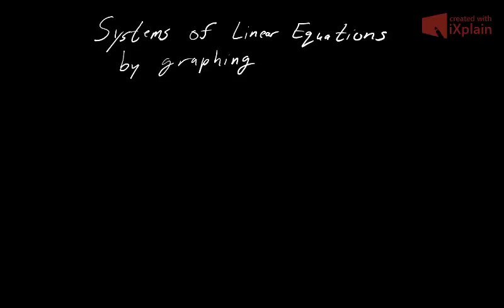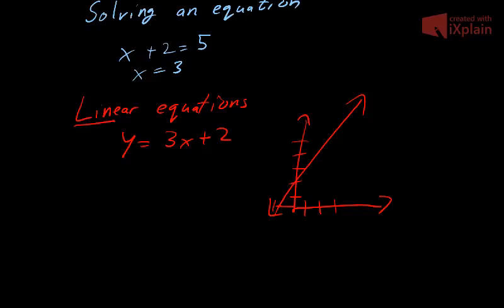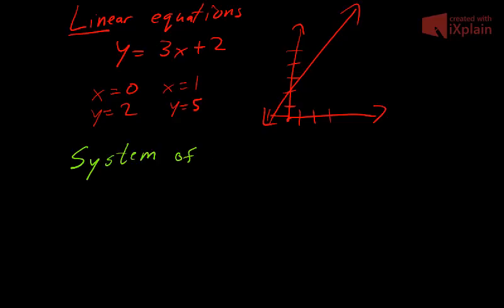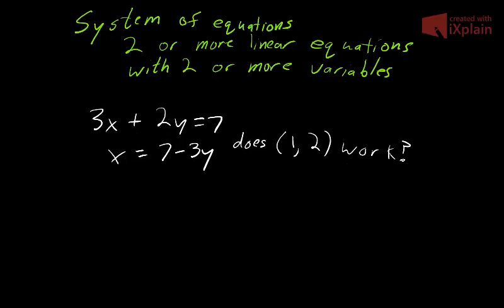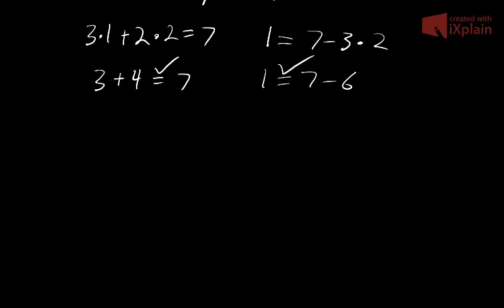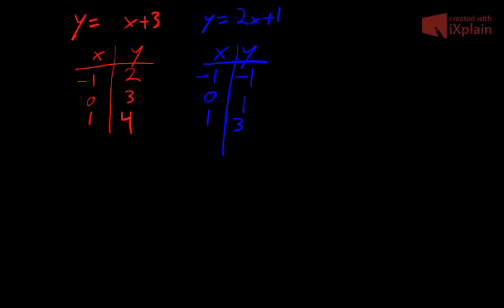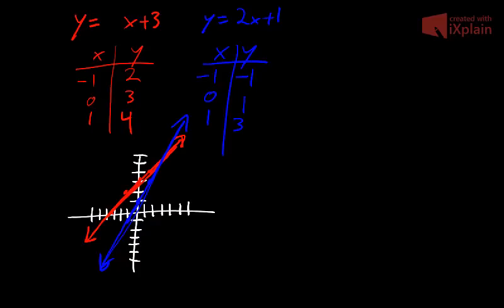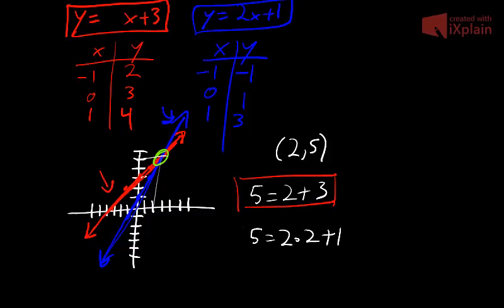Algebra 1 lesson 55